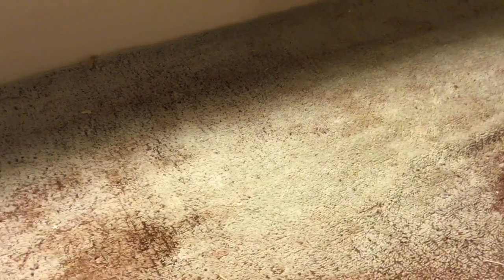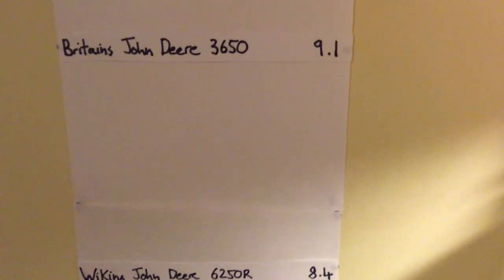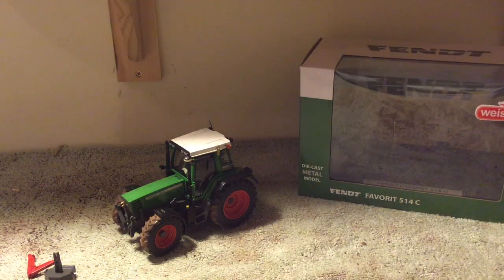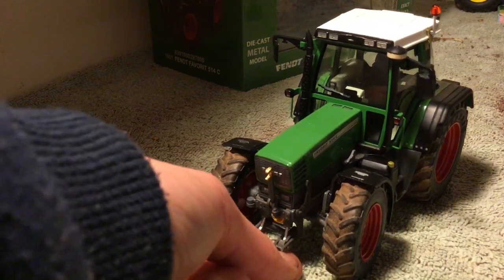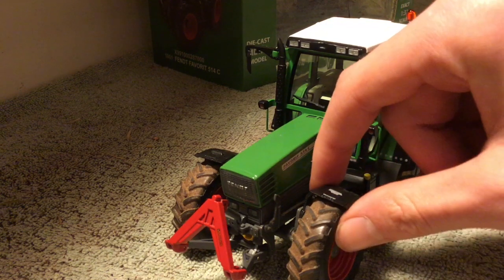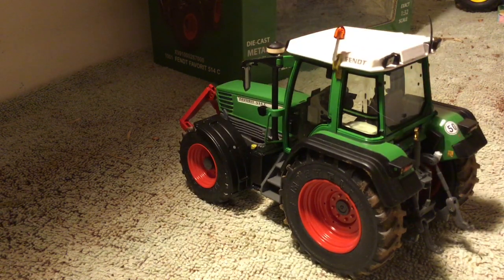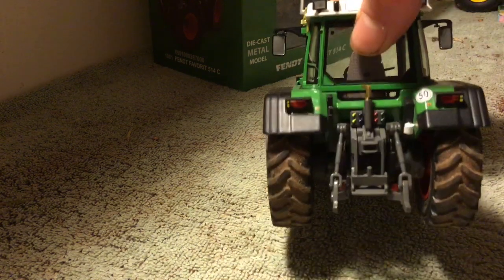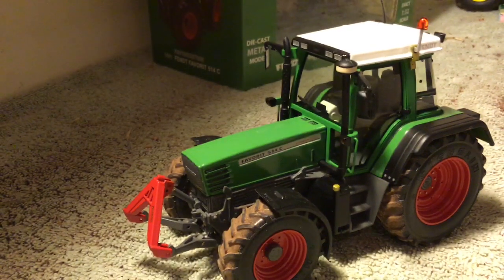A review on the: Weise Fendt 514c